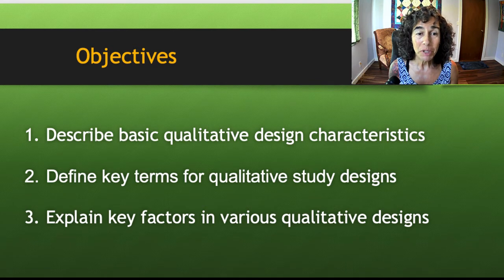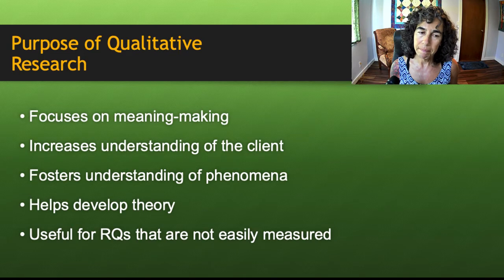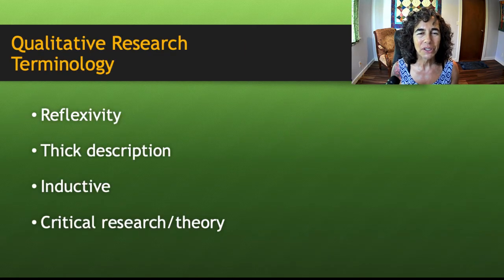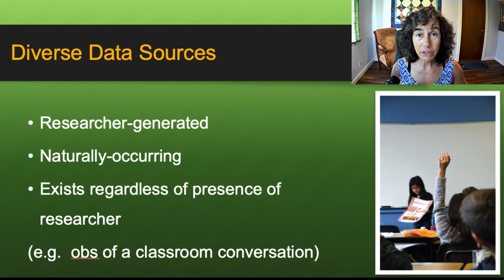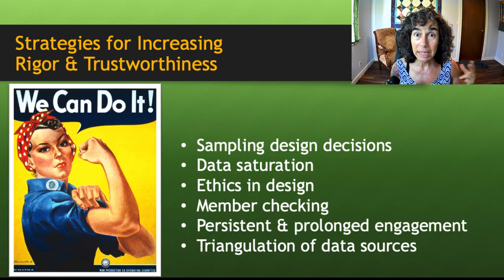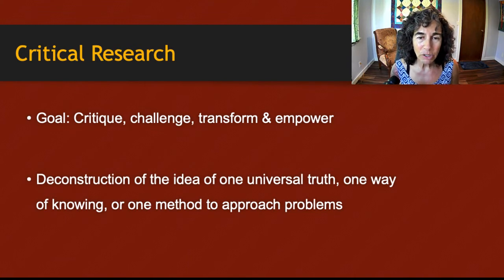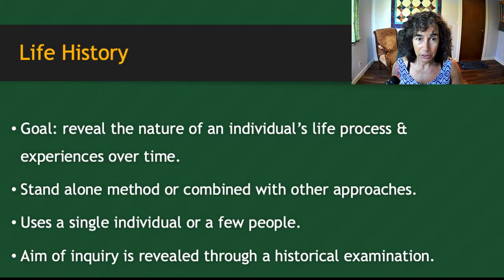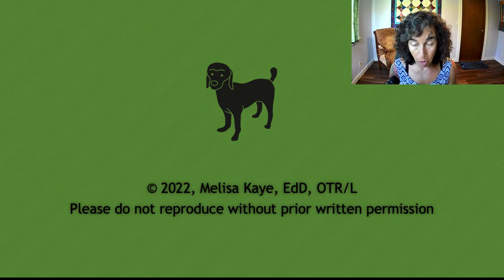5 Qualitative Research Designs